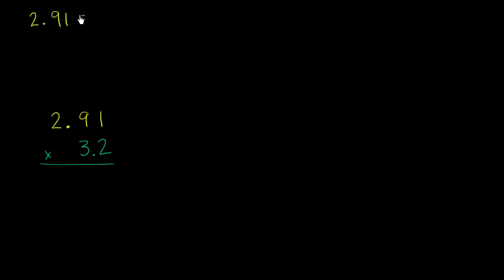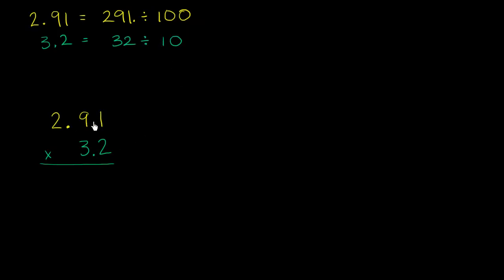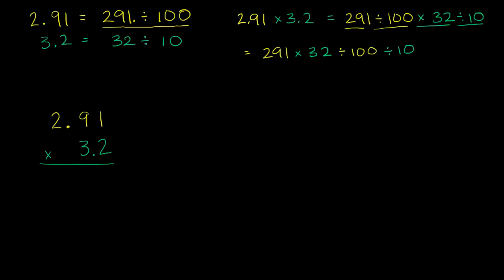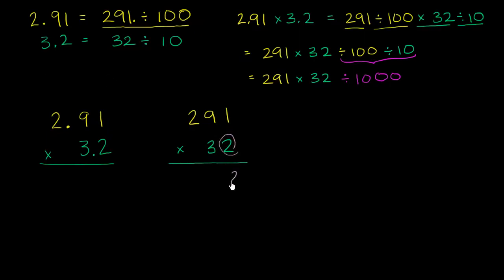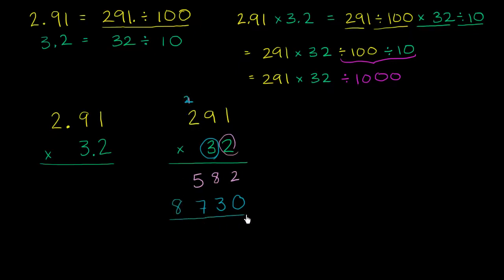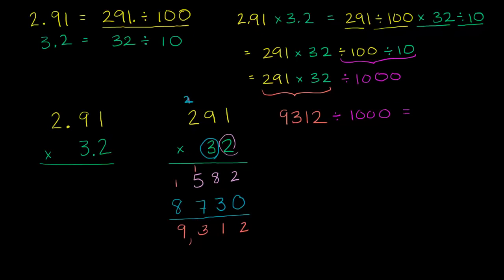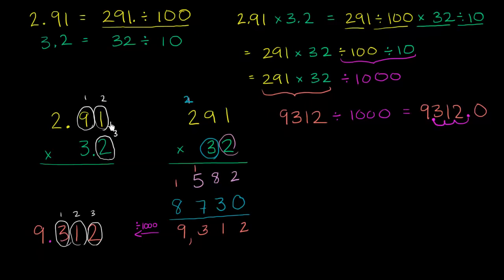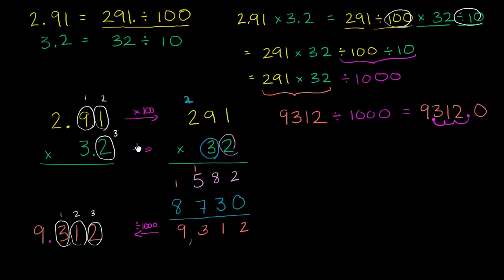Math Grade 5 - Multiplying decimals place value